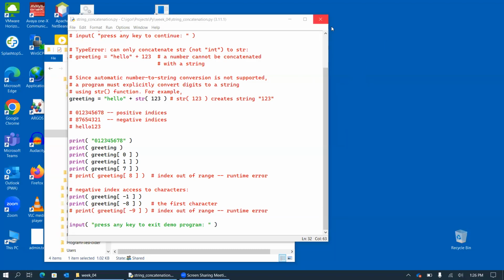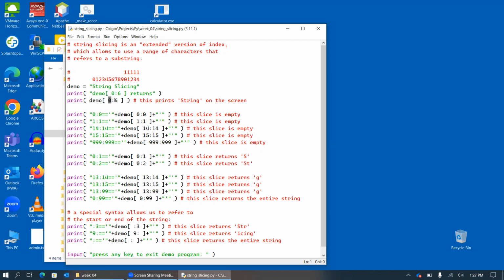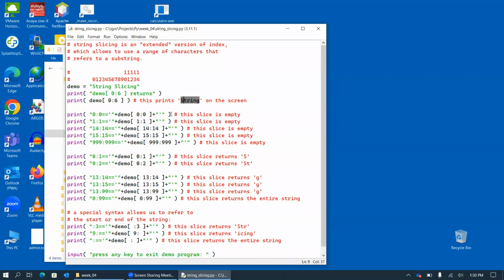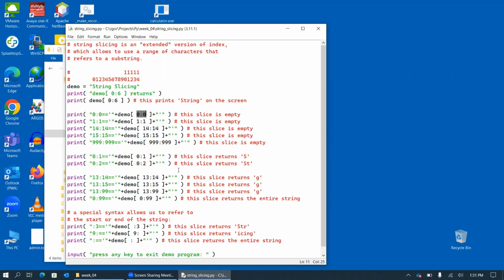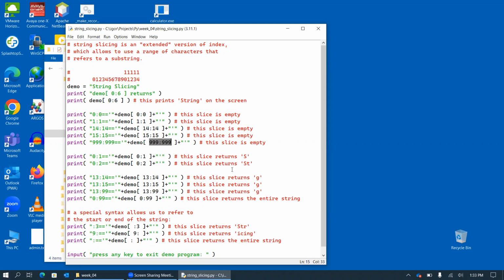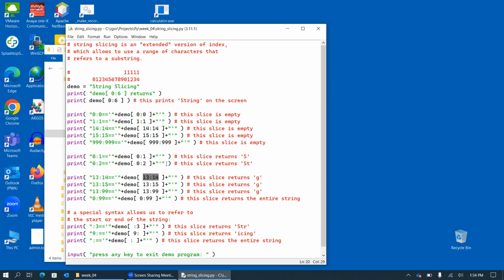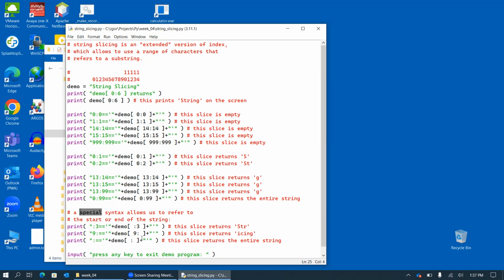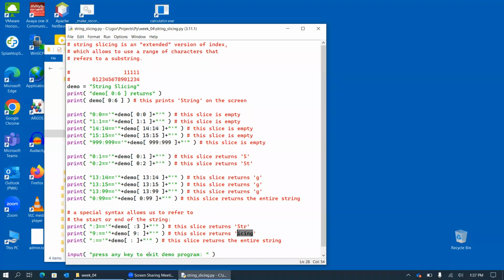5.4 String Slicing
5.4 String Slicing